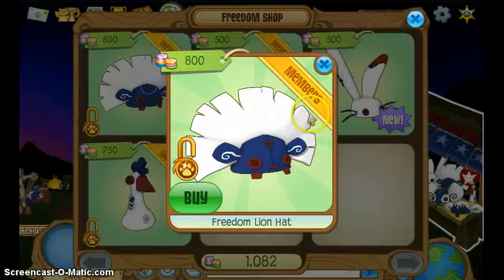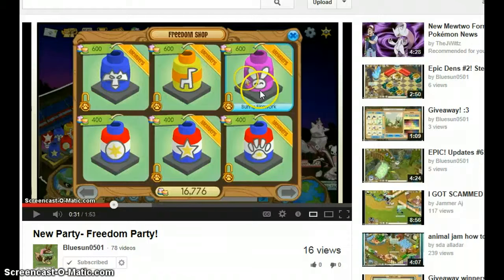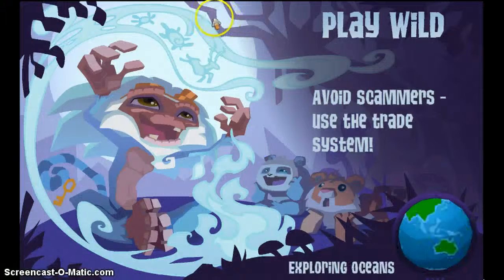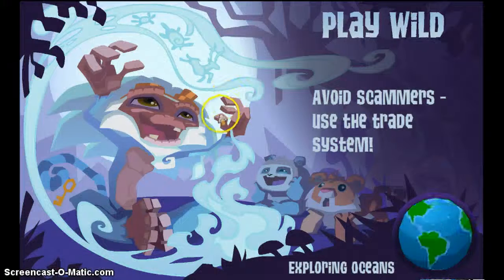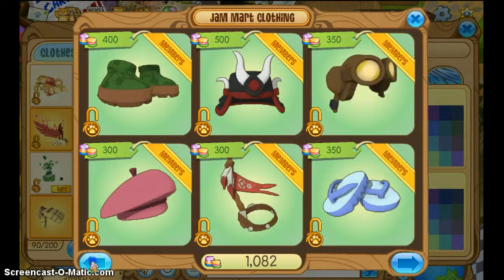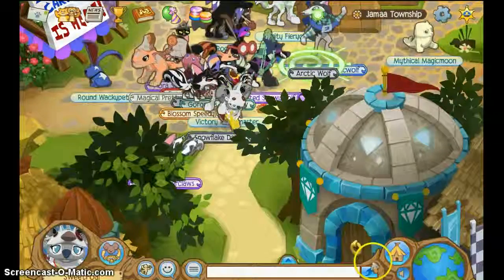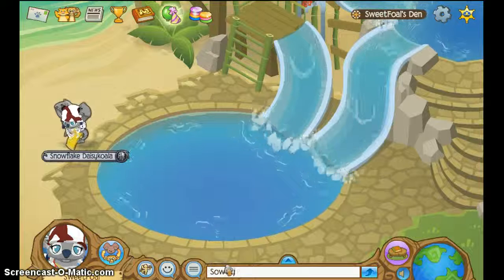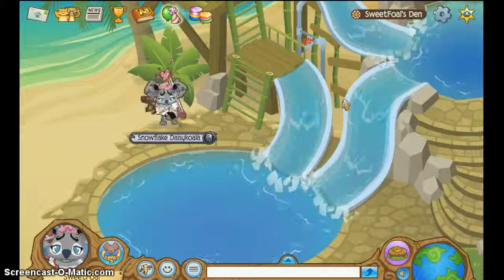AJ stil glitchy.... I got mah face back tho! XD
Its still going on... :/